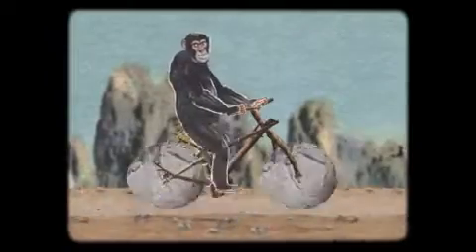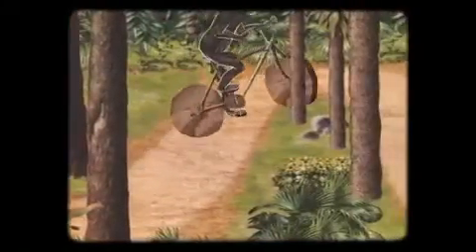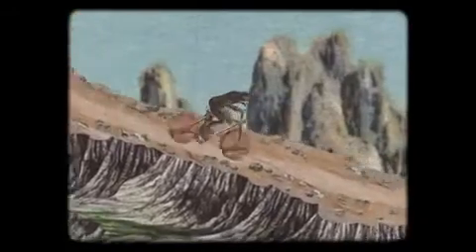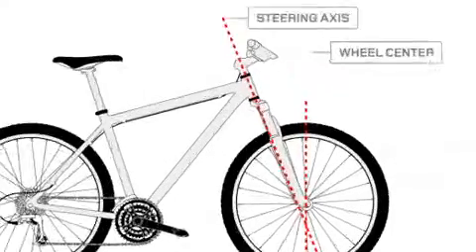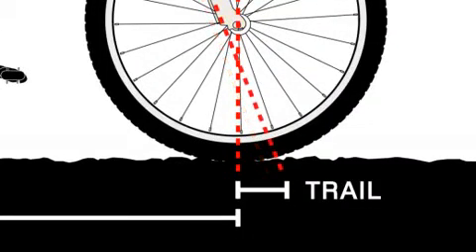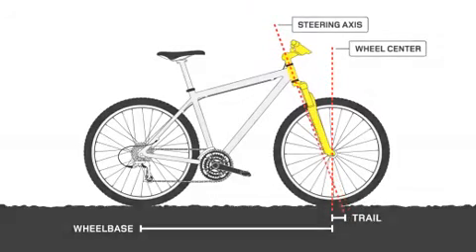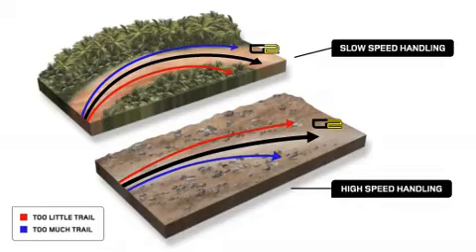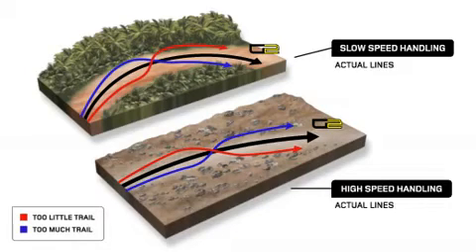Gary Fisher G2 Geometry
Чем отличаются велосипеды Гарри Фишера от обыкновенных?